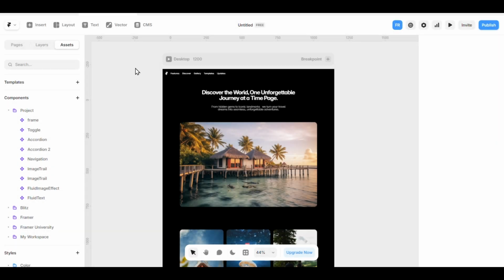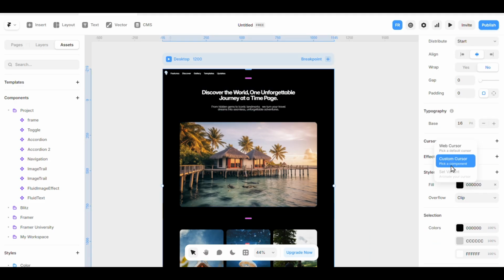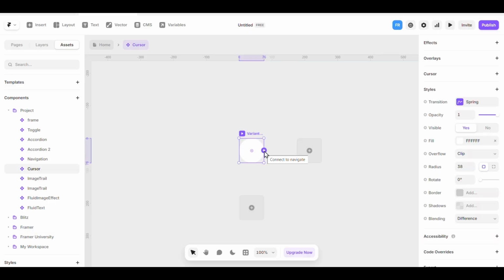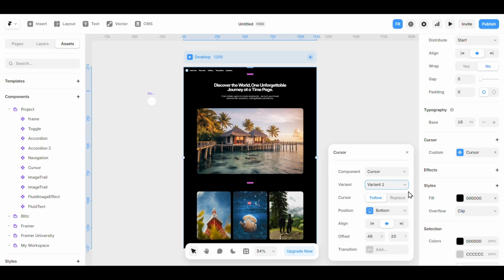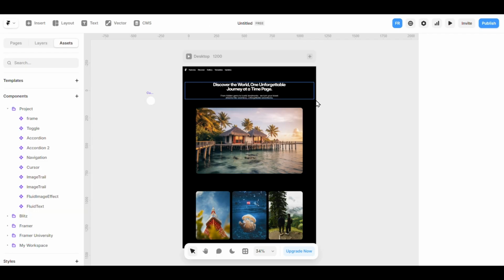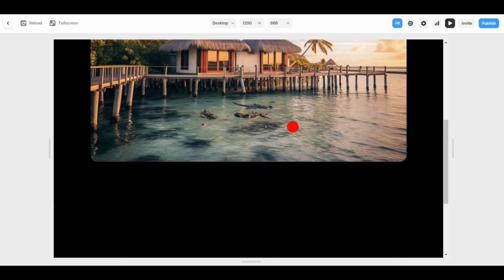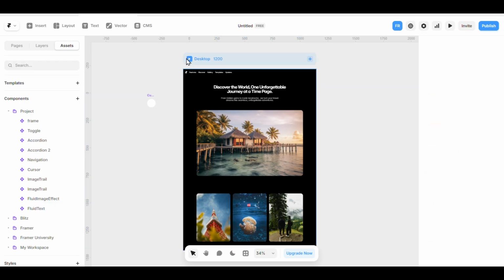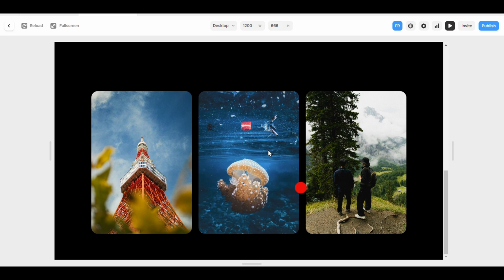How to make custom cursors in Framer | Beginner tutorial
In this video I will show you how to create custom cursor in Framer. Please checkout the step by step tutorial, and let me know if you have any doubts in comment section.